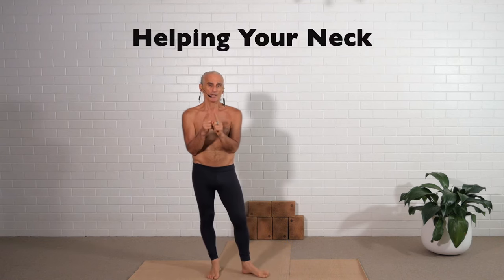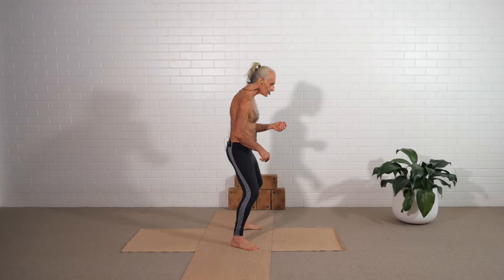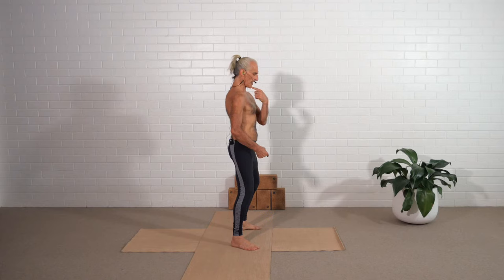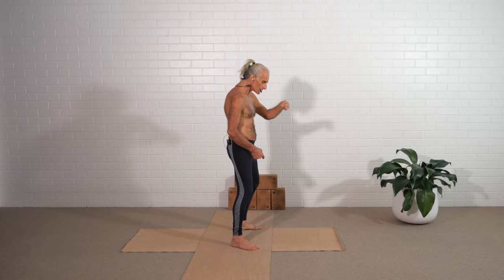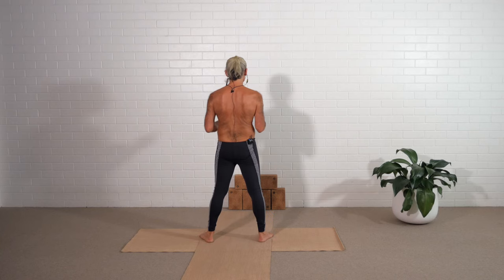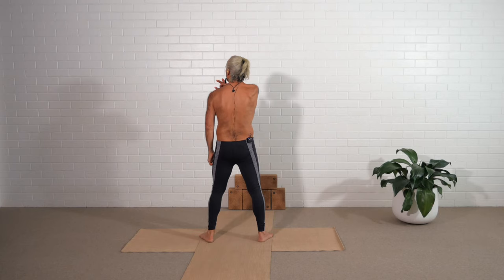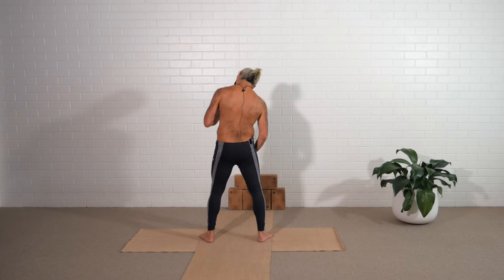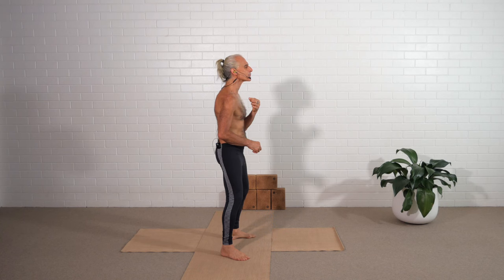Simple exercises for relief of Neck Pain by Simon Borg-Olivier MSc BAppSc (Physiotherapy) APAM cIAYT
Here are some exercises that I have found very helpful in cases of NECK problems. These can help with many neck problems, including sprains, strains and even bone fractures once the bones have set.

I have practised many forms of exercise, sports, yoga, and other physical activities over my life, and they have generally been good to me. I have had very few exercise-related injuries. However, I had many injuries in my life that I have healed successfully thanks to the knowledge I gained from my traditional teachers from Tibet, India, Japan, and China, and my Western teachers as an exercise-based physiotherapist. I have been in many car accidents. I was in a chemical explosion. I was hurt on several occasions while trying to stop fights, and have been hit many times by accidents with people's limbs and flying objects.

In my life, I have managed to:
* fractured my neck in an accident,
* bulged most of my lumbar discs,
* puncture my lungs in an explosion,
* had my abdomen and intestines pierced with a machete in India,
* torn off my triceps muscle,
* dislocated my knees (torn ACL and meniscus),
* dislocated my shoulder and broken my arm in several places,
* sprained my wrists and ankles running and falling,
* dislocated and fractured my ribs (this was painful for some weeks, to say the least, but it luckily only hurt when I breathed!)
* fractured my hips falling off some scaffolding, and
* damaged almost every other joint in my body in other accidents.

Although I did not like being injured, I am happy to report that I have personally treated all these injuries and either healed them or successfully managed them.

In this masterclass, I will teach you simple methods to:
* help relieve ankle sprains
* stabilise damaged and painful knees
* address arthritic hip problems
* help prevent and heal hamstring tears
* relieve lower back pain
* help upper back pain
* relieve neck pain
* reduce shoulder pain
* address wrist problems

 In this course, you can learn Simon's multidisciplinary approach and physiotherapy-enhanced take on 84 fundamental yoga postures that are commonly taught and practised in most modern yoga classes, fitness classes, and martial arts and dance classes.

 This comprehensive training program for your mind, body, and soul teaches you how to move your body using fluid meditative movement from your core (which can move in 5 dimensions). This course is the basis for all physical forms. It is a precursor to martial arts, gymnastics, dance, modern yoga, and Qigong (chi gung). It can help you get strong, flexible, and fit stress-free and raise your energy levels while regulating your emotional and mental states.

This course teaches simple posture and movement to strengthen and stabilise your knees, improve knee function, and reduce chronic pain.

 In this course, you will learn a five-stage movement system for each joint complex. You will learn how to initiate every movement from your core to enhance your joints' strength, flexibility and functional ability while developing a fluid meditative practice that gives you energy and internal organ health without stress.

These courses are for beginners who want to reestablish natural breathing and progress to learning how to breathe less than normal (less than one breath per minute) to calm the mind, reduce cravings, and enhance longevity. It is also for more advanced practitioners who want to practice advanced breathing techniques such as the Valsalva Manoeuvre and the Müller Manoeuvre.

This 13-week online course will ground you in fundamental physical (physio) therapy and yoga therapy principles and practice. The course addresses many of the most common physical problems and physiological conditions of body systems such as the nervous, circulatory, respiratory, digestive, endocrine, renal, and reproductive systems.

If you are uncertain which course is best for you, please direct message me. I also do in-person and online private consultations and also do live training.

You can get more information on my live & online teaching, plus free classes